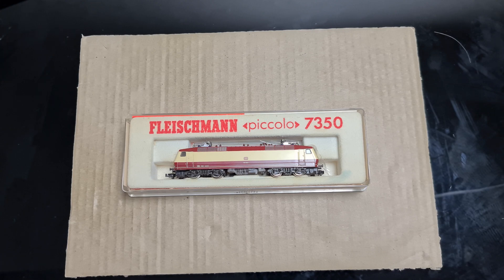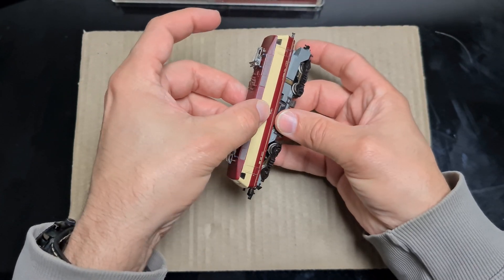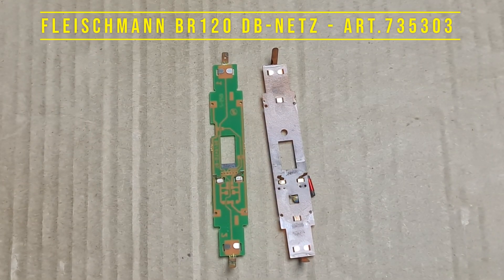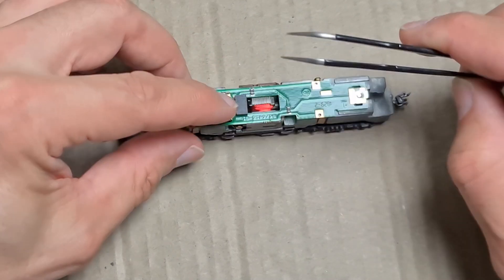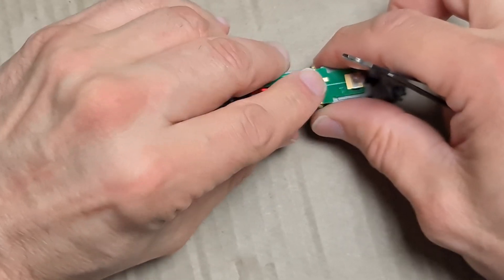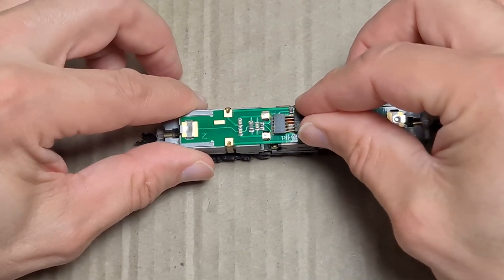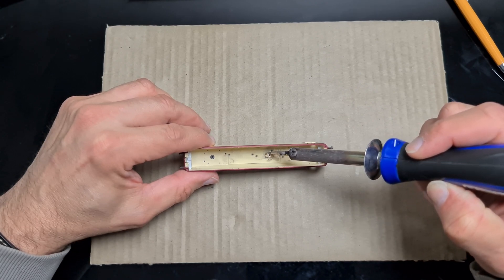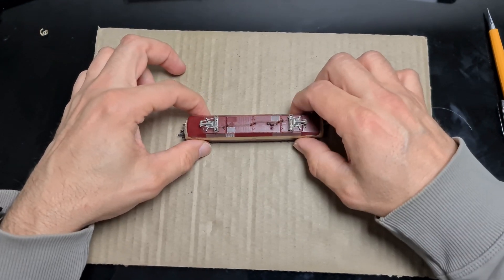Fleischmann 7350 - BR120 Digitalisieren ohne zu Löten! Easy to do for beginers | Für Anfänger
Du hast noch eine Analoge BR120 und möchtest diese auch Digitalisieren, dann bist Du hier richtig!
Ich Zeige Dir wie du ohne großen Kenntnissen, schnell und Sauber ohne zu Löten, Deine alten Schätzchen BR120 wieder Aufwertest.
Glaub mir, wenn du es gesehen hast, willst Du es auch!

0:00 Intro
0:08 Rundumsicht
1:10 Kurze Info zur Lok und Platine
2:20 Lok Umbauen Step by Step
3:45 Platinen Vergleich Digital vs. Analog
4:24 Einbau der Digitalen Platine
7:00 Fertigstellung
7:43 Decoder Einbau
8:35 Kleine Änderung am Gehäuse
10:51 Testfahrt
11:20 Abspann